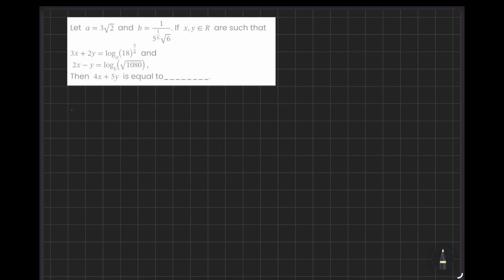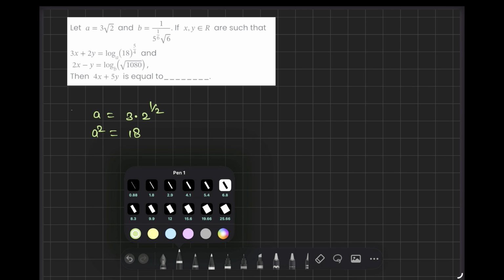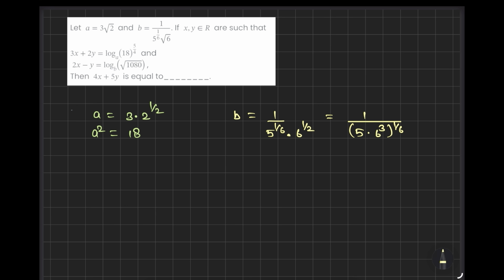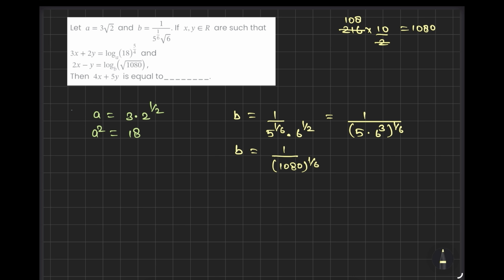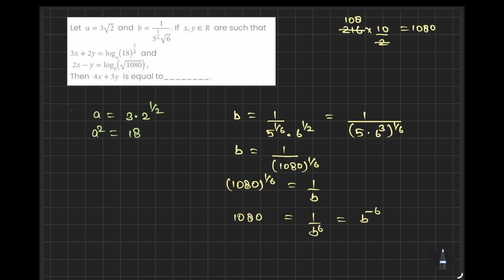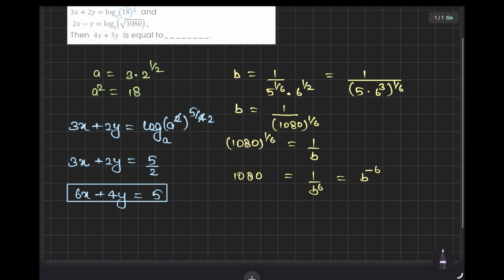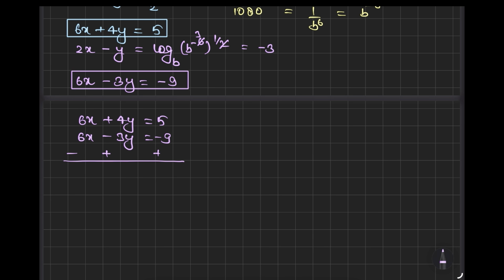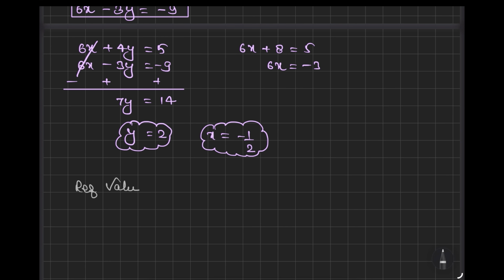B7_Let a=3(2)^1/2 and b=1/6^1/6(6)^1/2. If x,y belongs to R are such that 3x+2y=log(18)^5/4 and